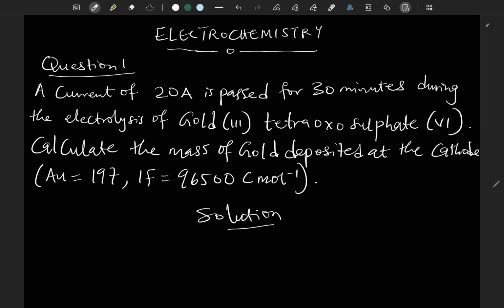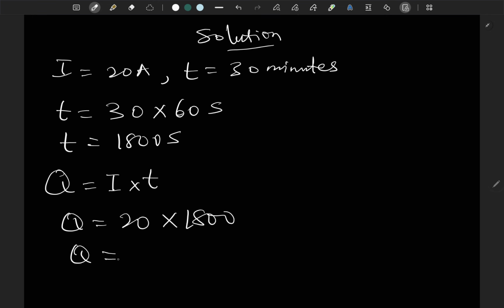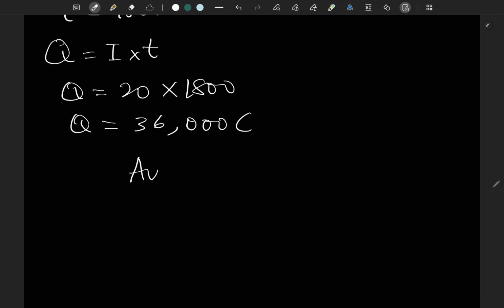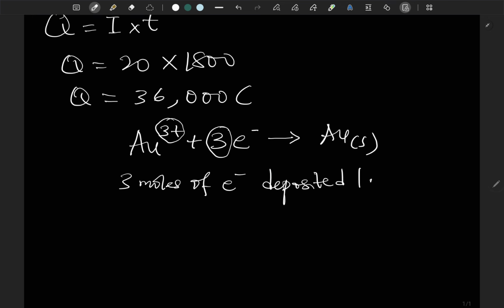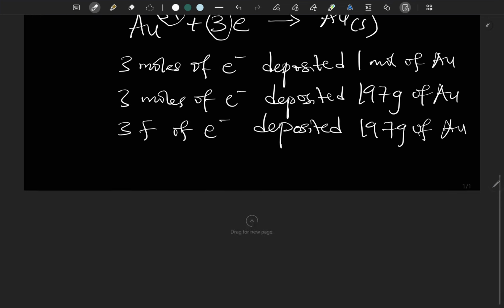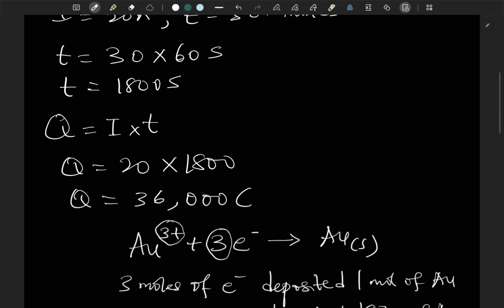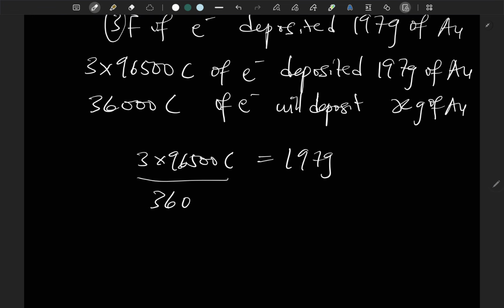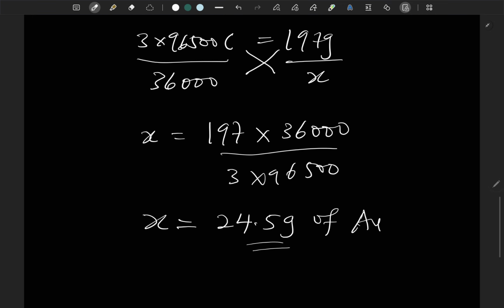Electrochemistry: Tough questions solved (part 1)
In this video, we will explore how to solve tough questions in electrochemistry/electrolysis. We will apply Faraday's laws of electrolysis to solve sample tough questions.

Electrolysis equation explained
Electrolysis equation solved step by step
Electrolysis in electrochemistry
Electrolysis reaction tutorial
How to calculate electrolysis equation
Electrolysis process explained
Electrode reactions in electrolysis
Faraday’s laws of electrolysis
Electrolysis chemistry lesson
Electrolysis for beginners
Electrolysis formula derivation
Understanding electrolysis equations
Electrolysis example problems
Electrolysis and electrode potentials
Simple electrolysis explanation
Chemistry electrolysis class
Learn electrochemistry easily
Electrolysis made simple
Electrochemistry tutorial for students
Electrolysis equation demonstration